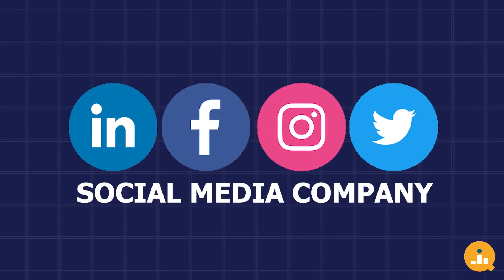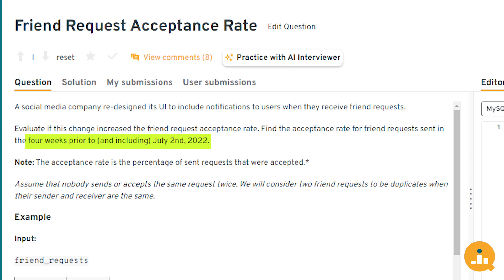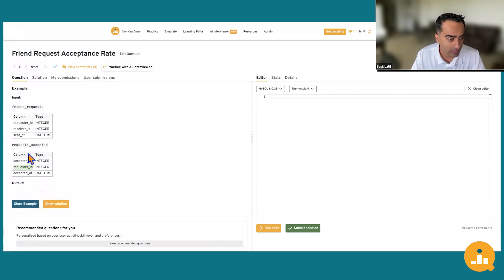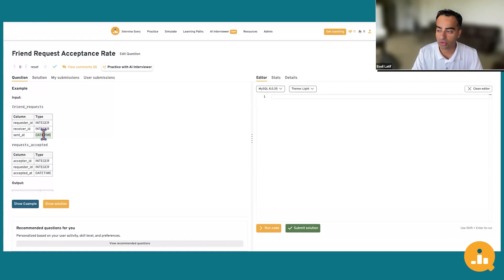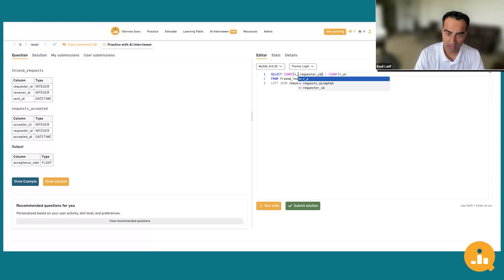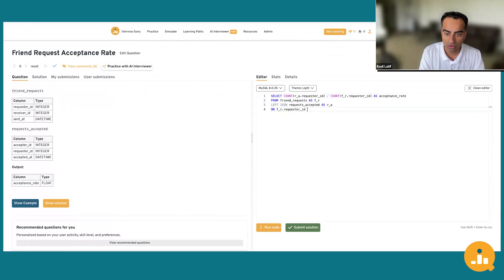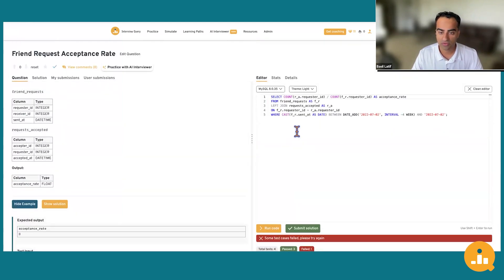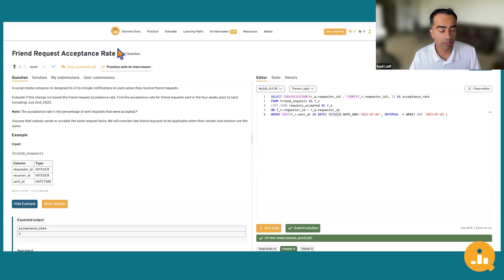Meta Product Analyst Interview Question | Friend Request Acceptance Rate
Are you preparing for a product analyst interview? In this tutorial, we dive into a real-world problem: evaluating if a UI redesign increased the friend request acceptance rate for a social media platform.

We’ll break down the step-by-step process, from analyzing friend request data to calculating acceptance rates using Python or SQL. Whether you're a product analyst looking to sharpen your analytics skills or prepping for interview questions on metrics and A/B testing, this video is packed with valuable insights. Learn how to approach problems like this with confidence and clarity!

Get ready to boost your product analyst interview prep and ace questions related to user behavior, metrics analysis, and UI evaluation!

Nail your next tech interview with Interview Query's Company Interview Guides

TIMESTAMPS
00:00 - Introduction
00:56 - Evaluating Acceptance Rate in SQL
06:26 - Constructing SQL Query for Rate
12:41 - Handling Out-of-Range Date Cases
18:07 - Practice with Interview Query